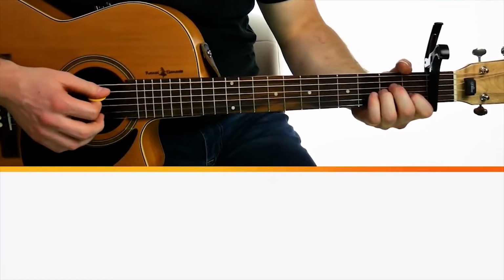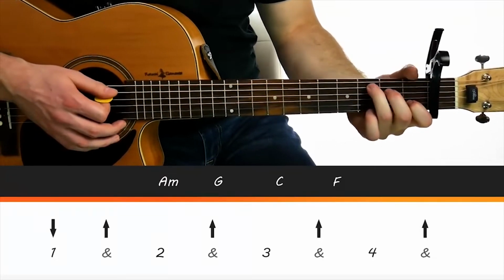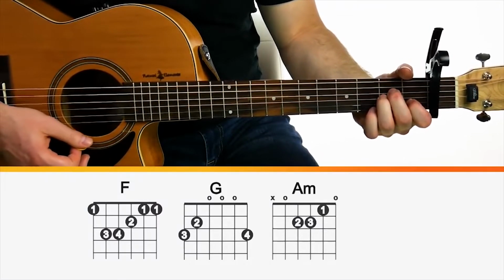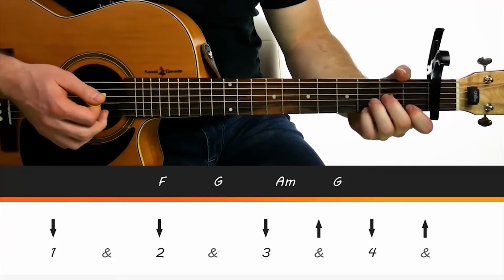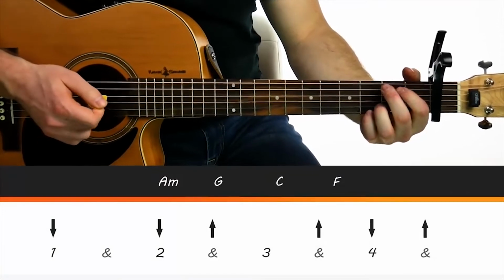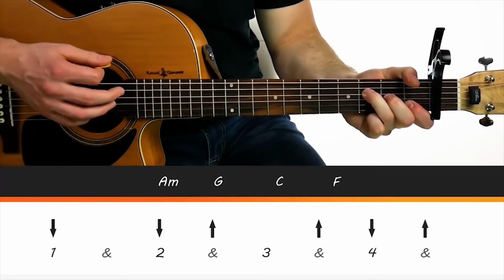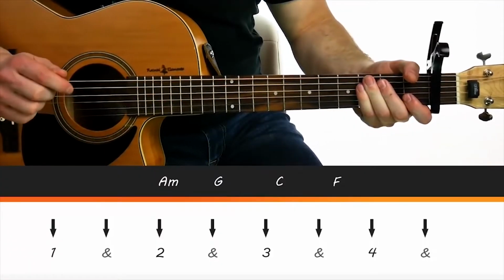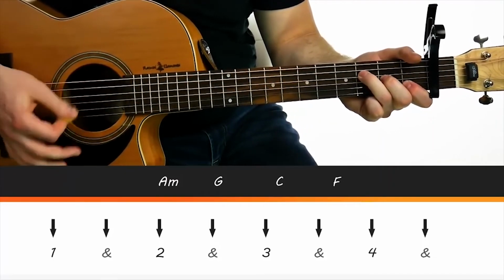JIFUNZE KUPIGA GITAA | JINSI YA KUPIGA GITAA KILA SIKU